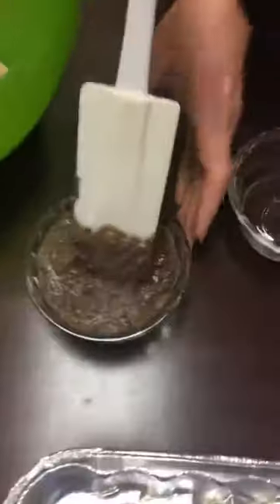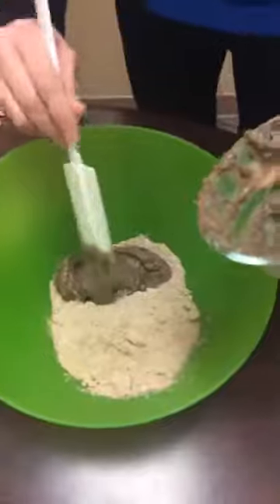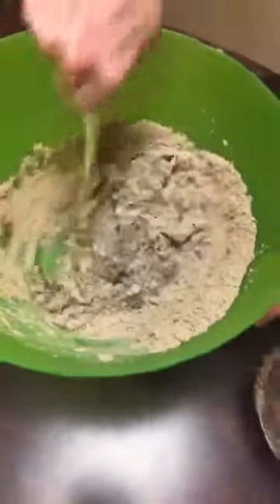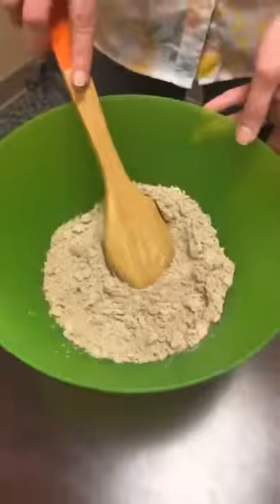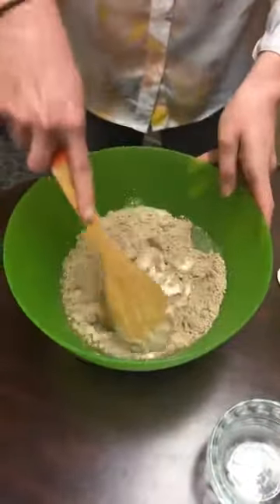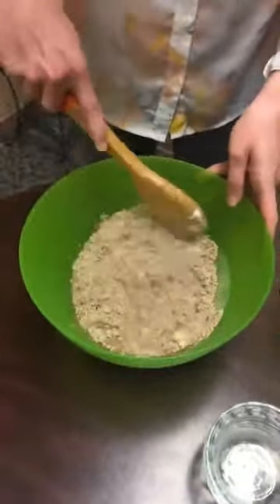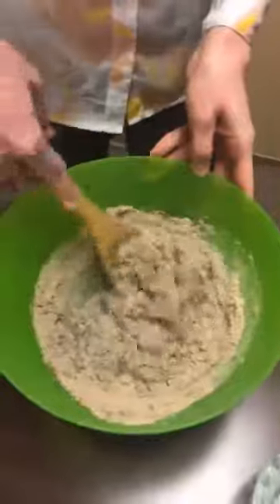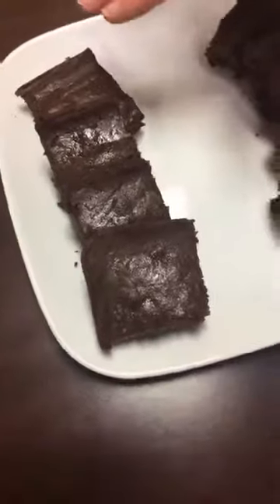Wellness Wednesday - Black Bean Brownies & Yogurt Brownies